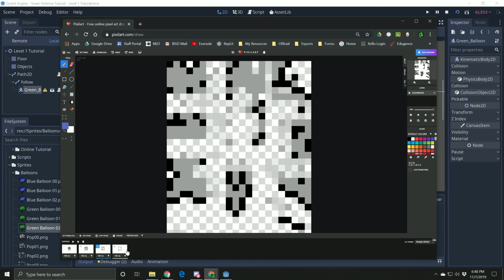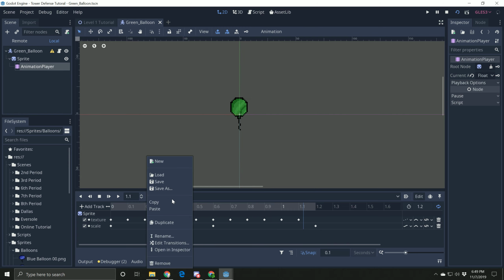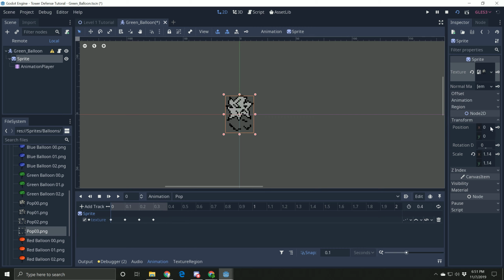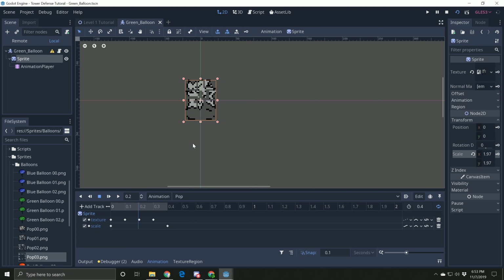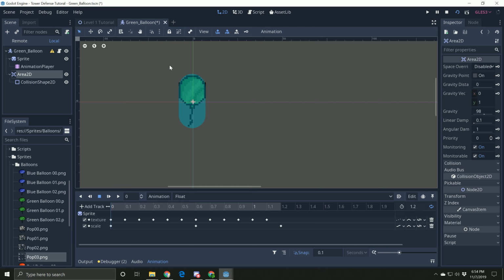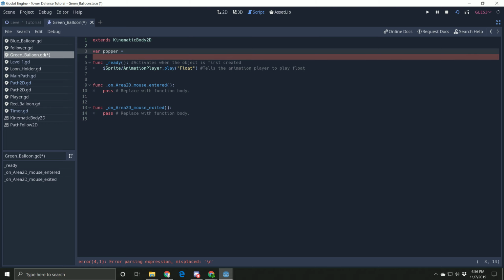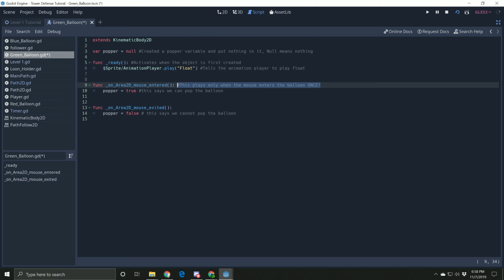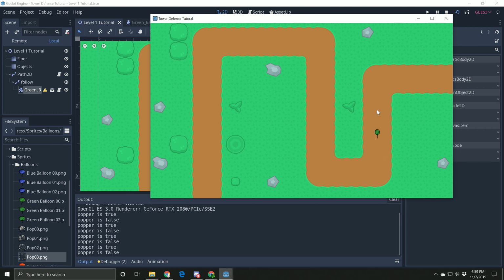07 Godot3.1 - Creating the Pop animation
Creating a Pop animation for the Balloons